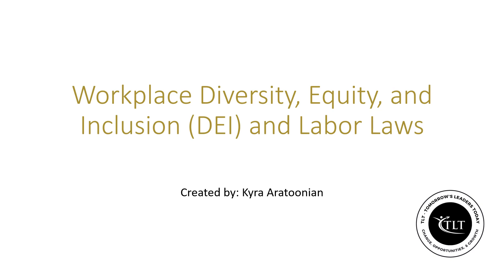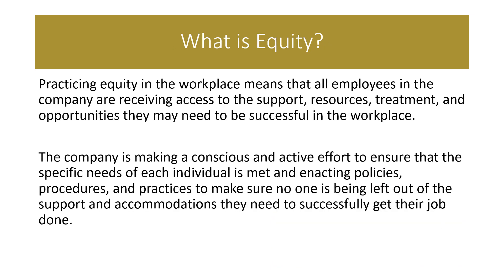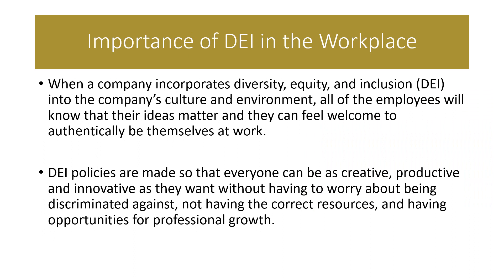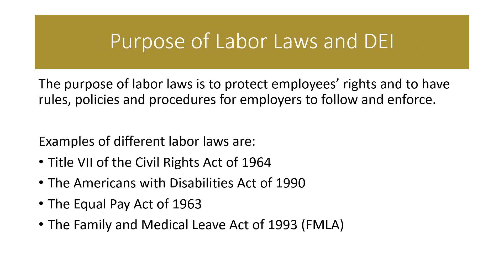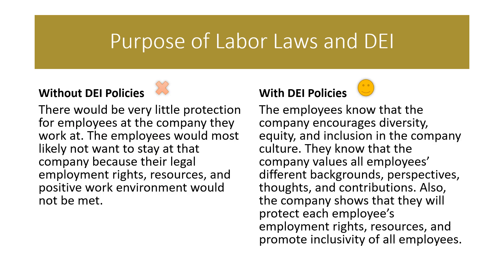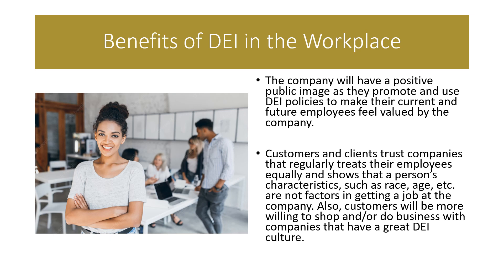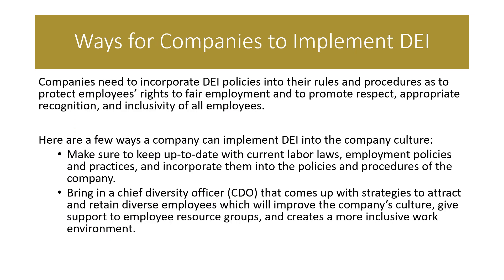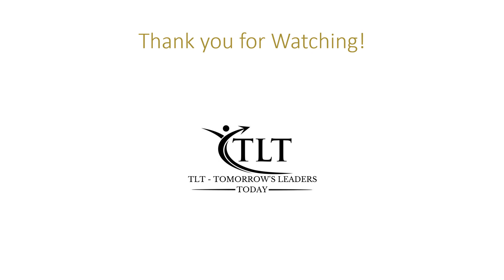Workplace Diversity, Equity, and Inclusion DEI and Labor Laws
Basic overview of Workplace Diversity, Equity, and Inclusion (DEI) and Labor Laws